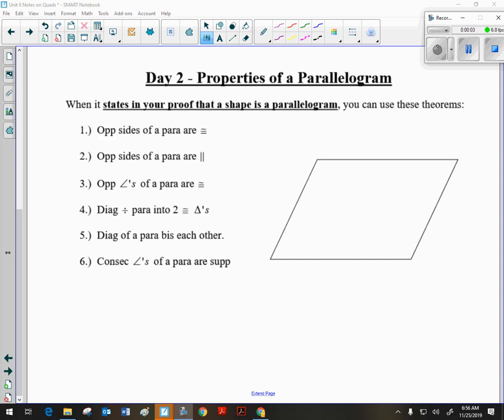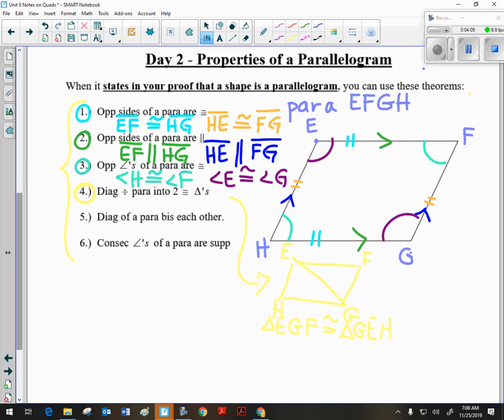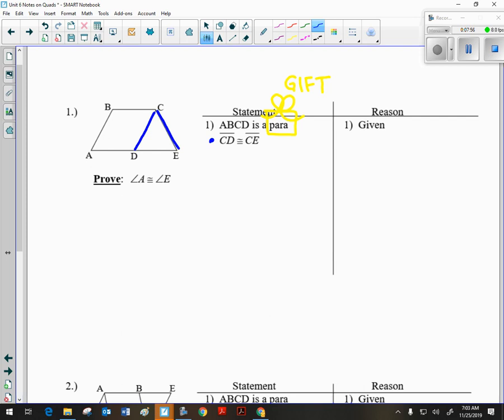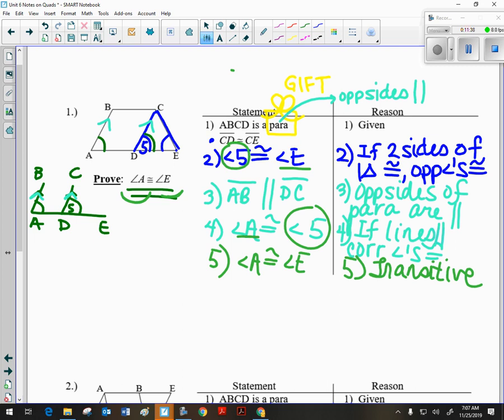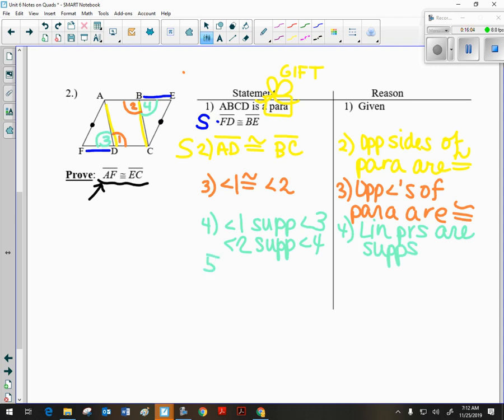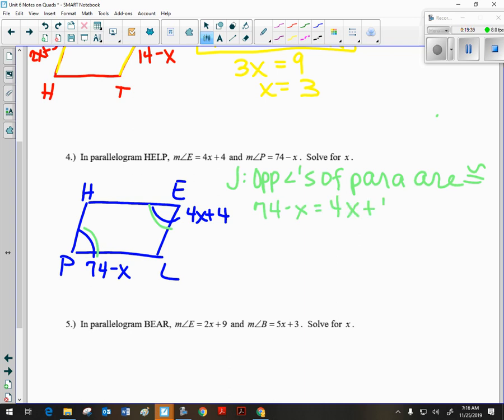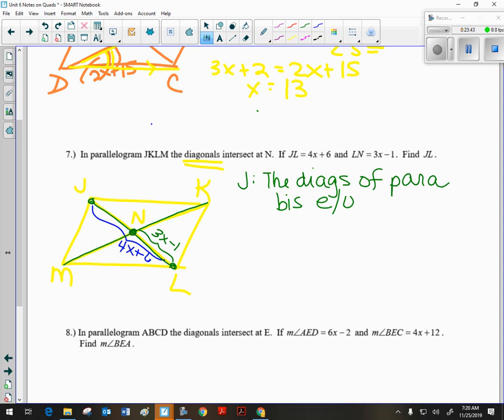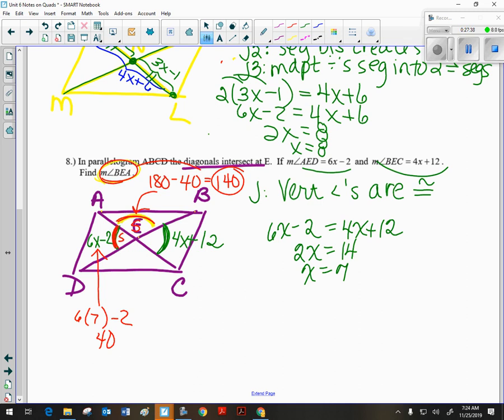VIDEO 6 2 on Properties of a Parallelogram